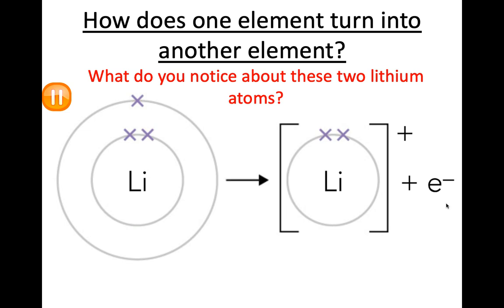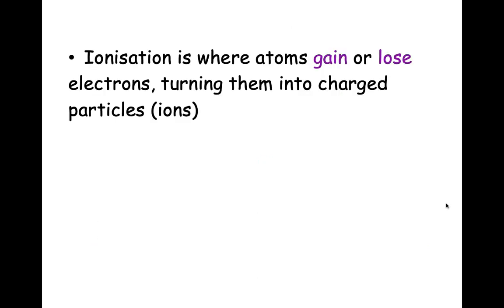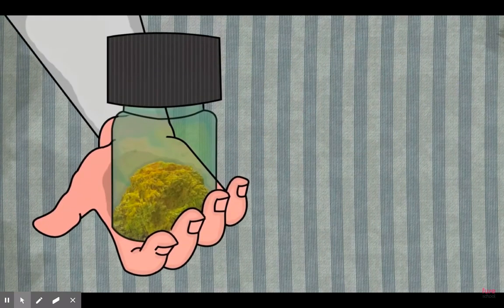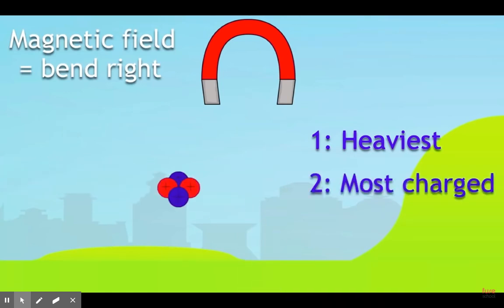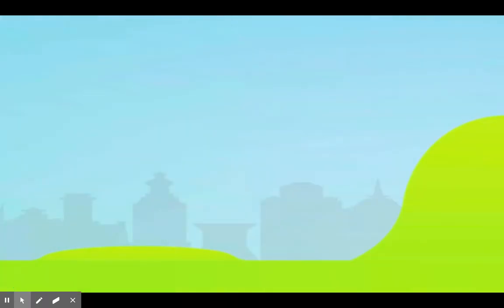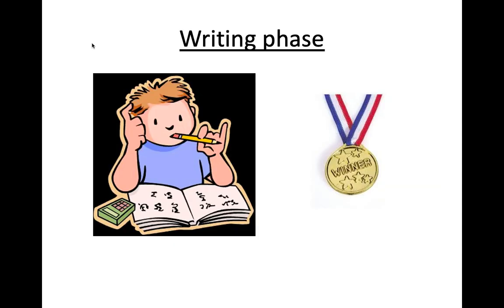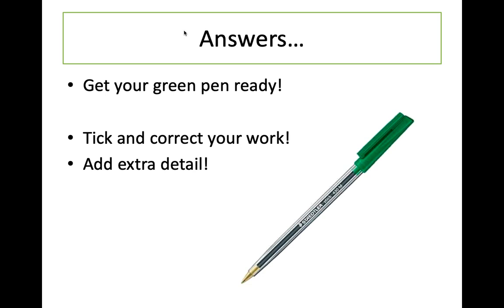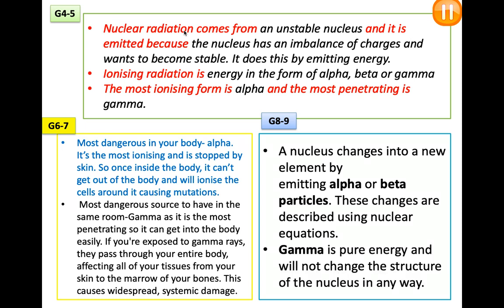Y9+10 Radiation Lesson 4